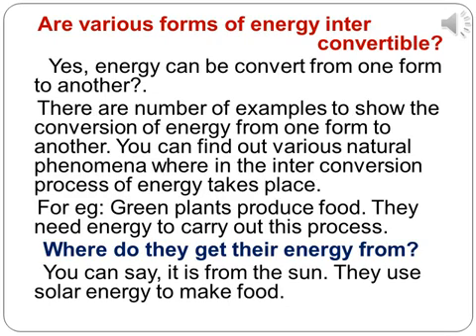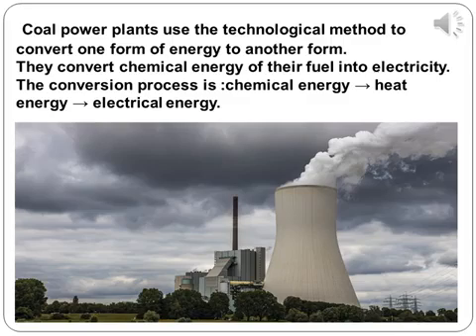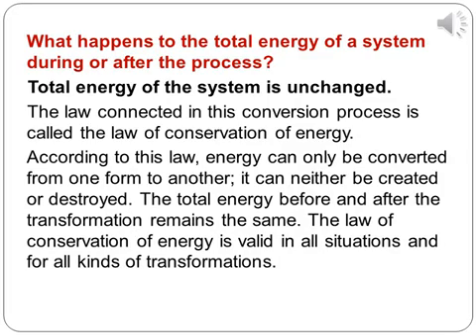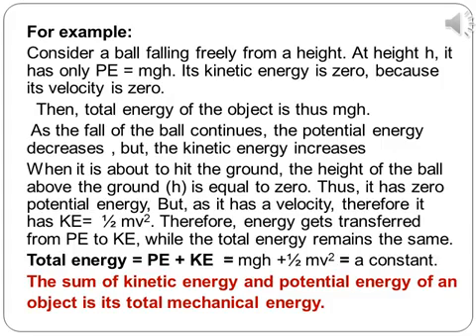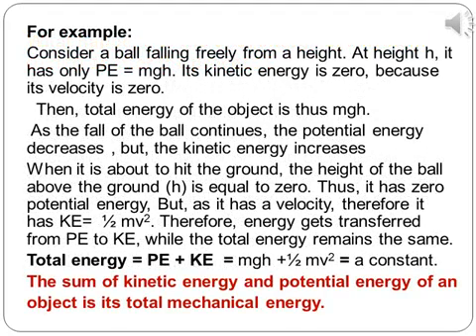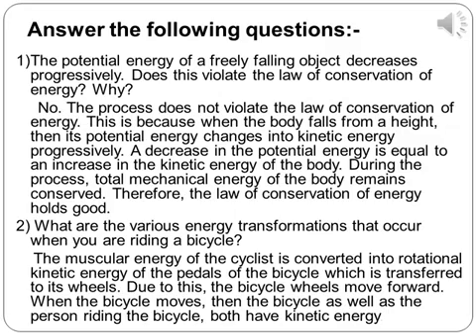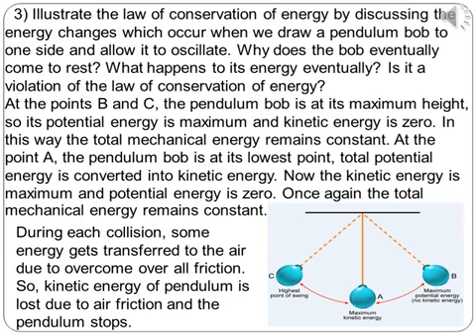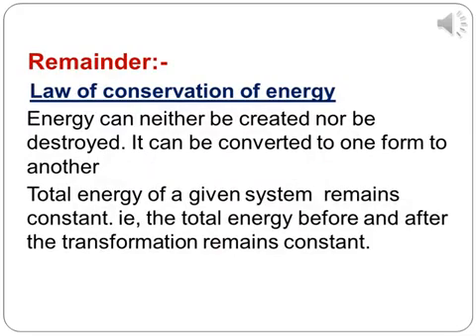IX-PHYSICS:WORK AND ENERGY(PART-8)-NCERT